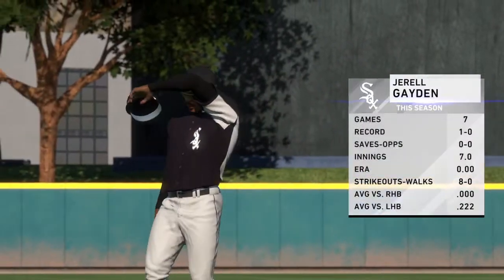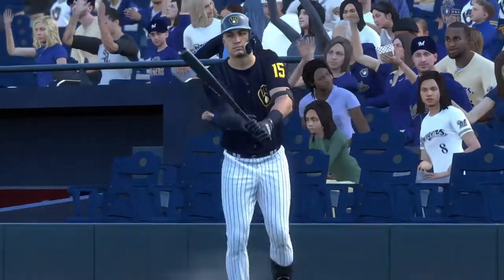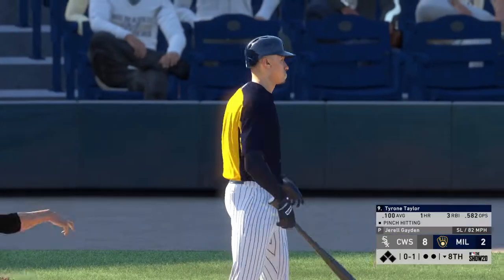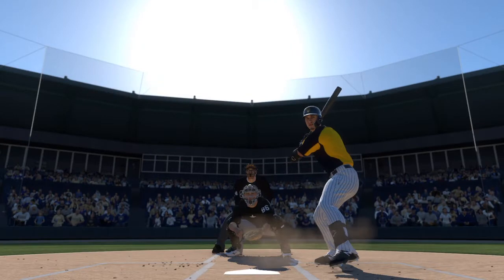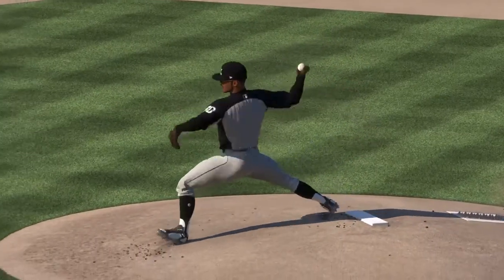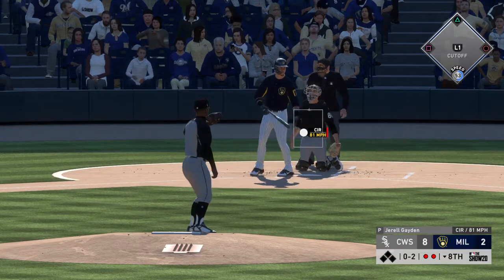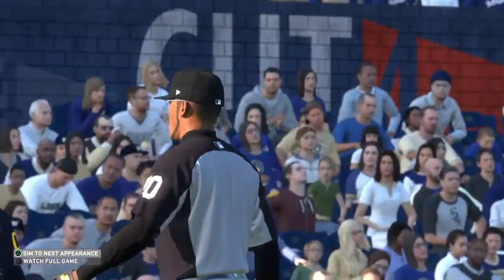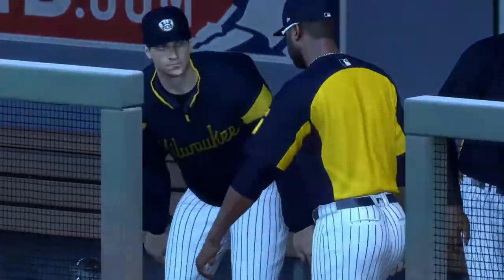Best Outing in Spring Training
Even though it wasn't enough to get into the pitching rotation for the upcoming season, the International prospect of the White Sox showed that he'll be a force to be reckoned with on the mound